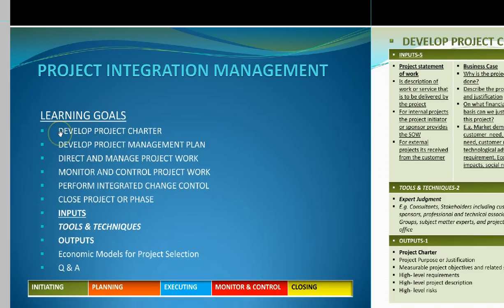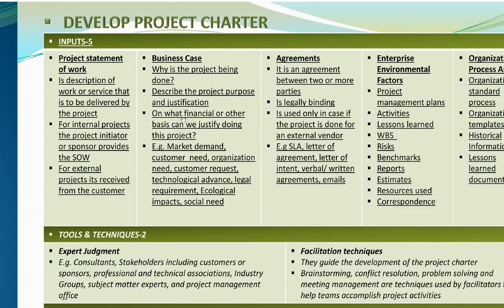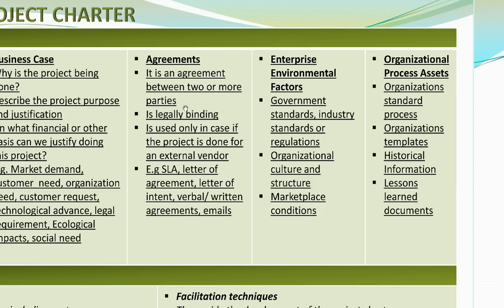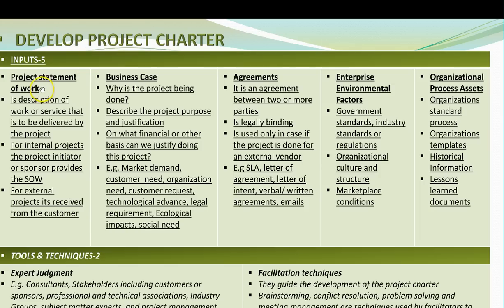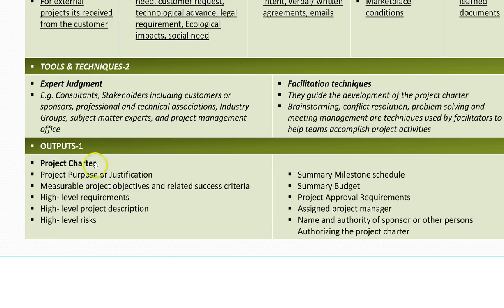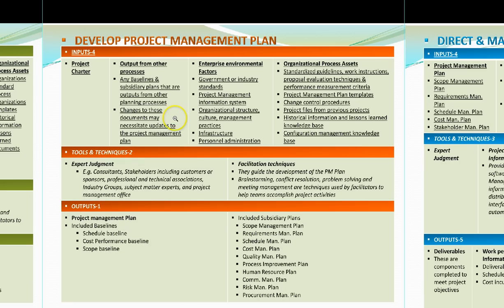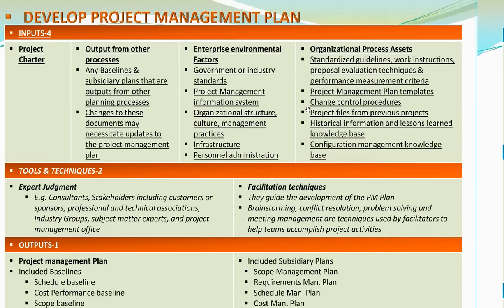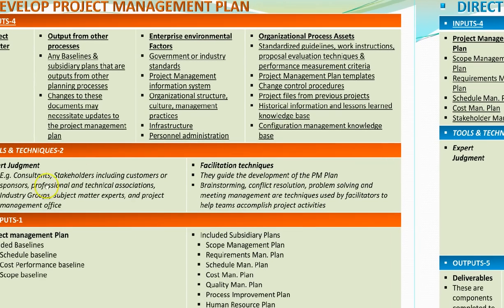PMP Training PMBOK 5 Project Integration Management Part 1